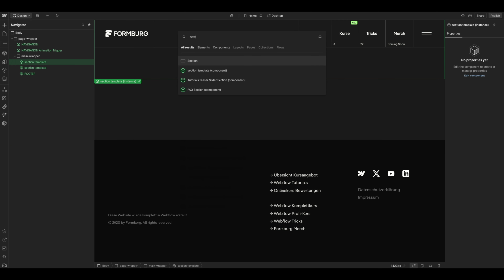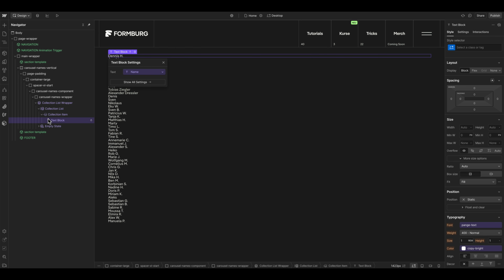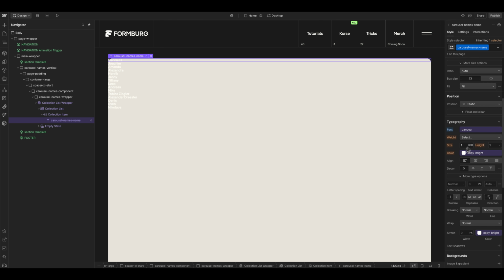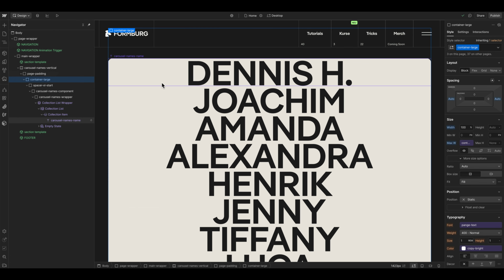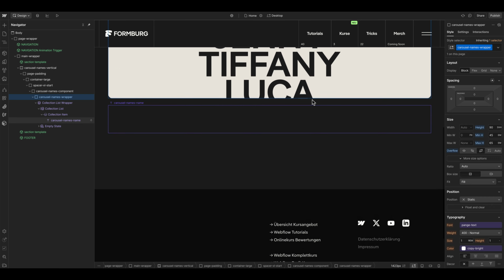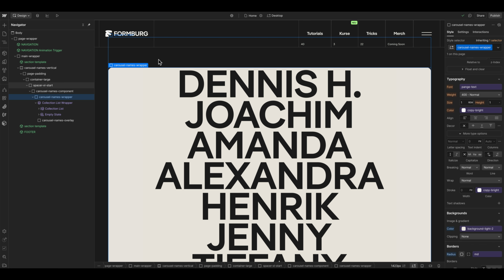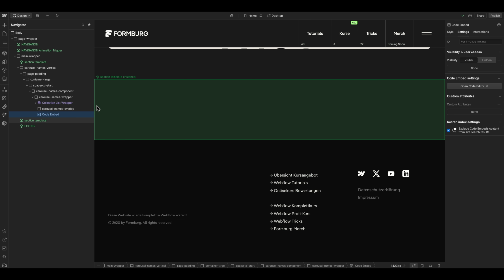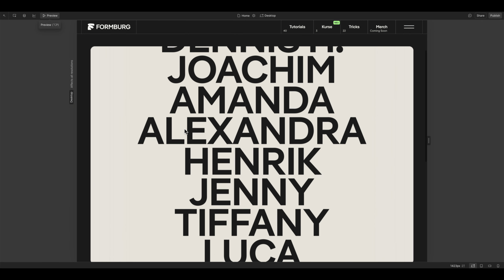Infinite Vertical CMS Text Marquee with a Stunning Portfolio Effect in Webflow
Learn how to create a CMS-driven infinite looping vertical marquee in Webflow to showcase dynamic text—perfect for highlighting your skills on your portfolio page.

We’ll also cover adding a floating box overlay with autoplaying image slides. Bright and dark version is included in the free Webflow cloneable.
I’ll walk you through the process step-by-step. This is a great way to add a dynamic, modern touch to your website.

// TIMESTAMPS

00:00 – Preview
01:00 – Structure in Webflow
03:02 – Using cqw Unit for font size
04:53 – Fade out text elements
05:21 – CSS Code for the marquee effect
07:26 – Creating the box on top
11:23 – How to stop the infinite looping marquee for better editing